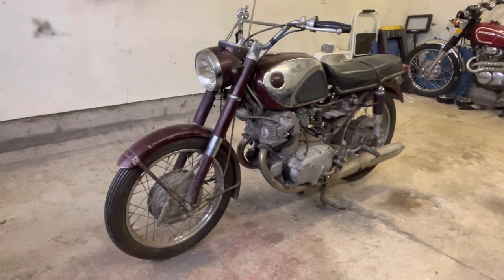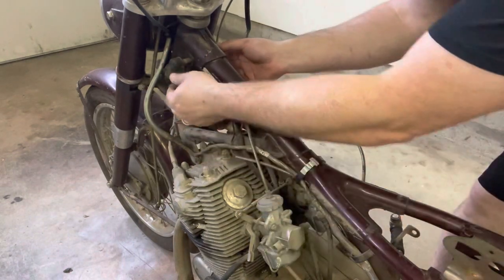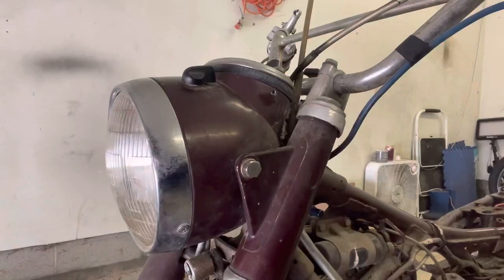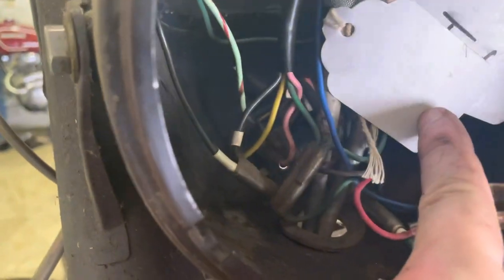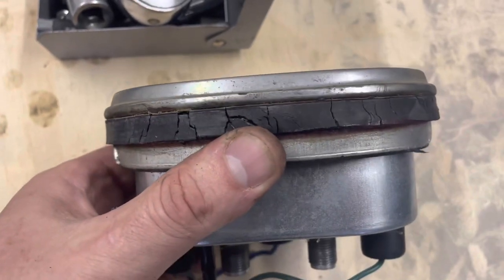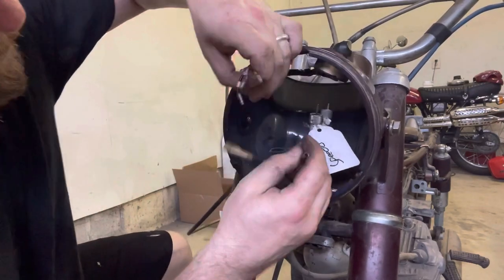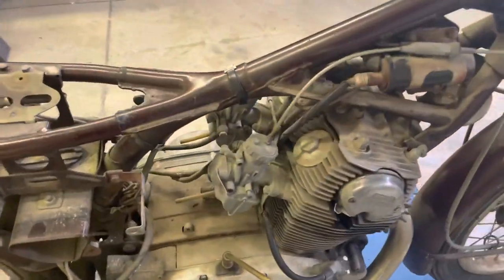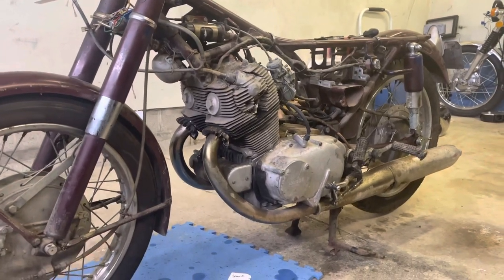Honda CB77 Super Hawk Motorcycle Restoration: Disassembly: Part One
Vintage Motorcycle Honda CB77 Super Hawk Restoration: Disassembly:  is part one of many featuring the restoration of this classic 1967 motorcycle.

The Honda CB77, or Super Hawk, is a 305 cc (18.6 cu in) straight-twin motorcycle produced from 1961 until 1967. It is remembered today as Honda's first sport bike. It is a landmark model in Honda's advances in Western motorcycle markets of the 1960s,[4] noted for its speed and power as well as its reliability, and is regarded as one of the bikes that set the standard for modern motorcycles.

00:00 Introduction to the CB77
00:15 The importance of documenting your motorcycle restoration
01:20 Valuable Classic Motorcycle Parts
01:53 Removing a motorcycle gas tank
02:40 Tips to stay organized when restoring a motorcycle (Tag & Bag)
04:15 Using JIS Screwdrivers on Vintage Japanese Motorcycles
04:28 How To Remove the Gauges on a CB77 Super Hawk
09:08 How To Remove the headlight bucket on a Honda Super Hawk CB77
14:27 Tips for prepping a vintage motorcycle for disassembly

Grab some merch or make a donation to help save more vintage Honda motorcycles!

Pick up a bottle of Colonel Brassy AND Support the YouTube Channel.

The Honda CB77, or Super Hawk, is a 305 cc (18.6 cu in) straight-twin motorcycle produced from 1961 until 1967. It is remembered today as Honda's first sport bike. It is a landmark model in Honda's advances in Western motorcycle markets of the 1960s, noted for its speed and power as well as its reliability, and is regarded as one of the bikes that set the standard for modern motorcycles.